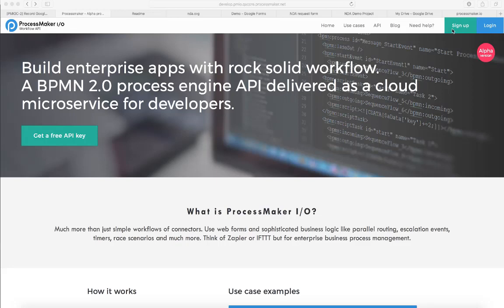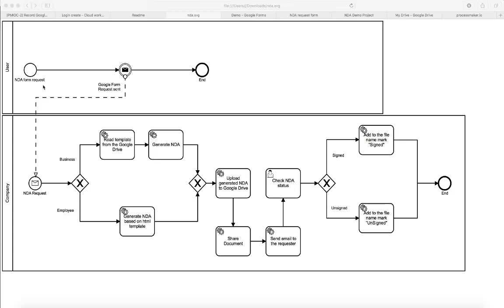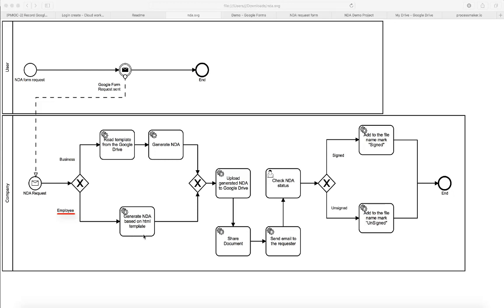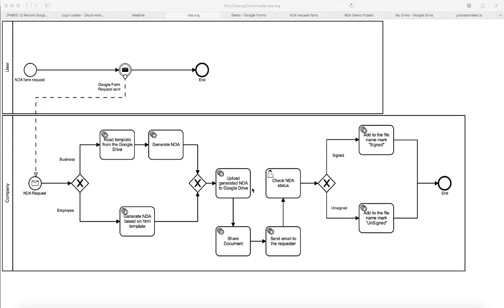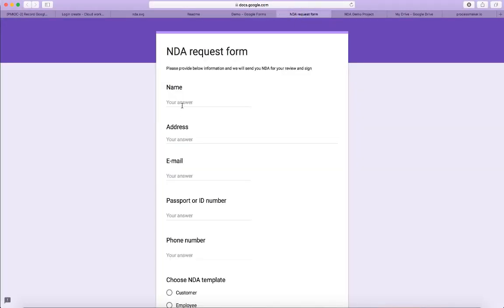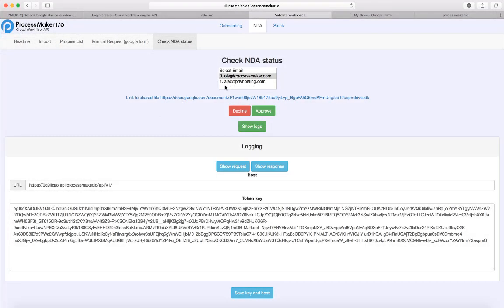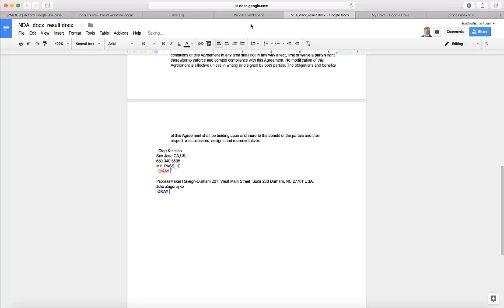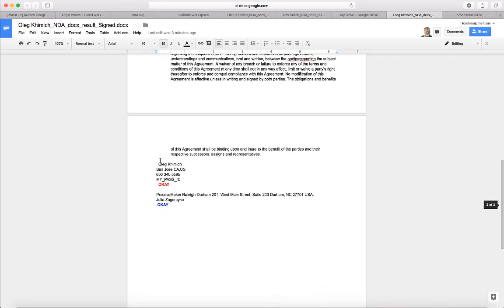Use Case with Google API - NDA Agreement Process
This demo is built based on the idea of a company that wants to automate the process through which both employees and business partners request to sign NDAs with the company.  The demo assumes that the company places a web form on its website or internal portal to make it easier to handle and process these NDA requests from employees and/or business associates.